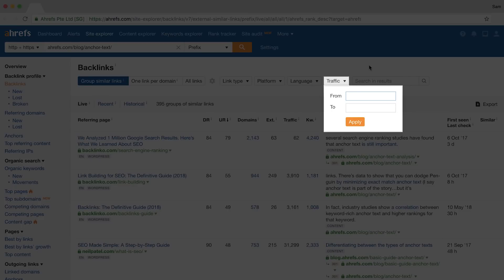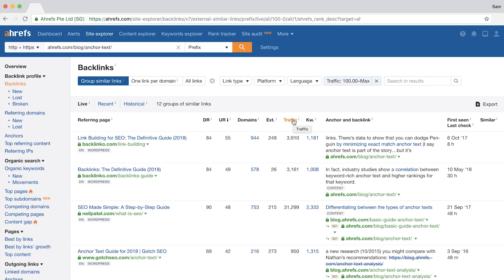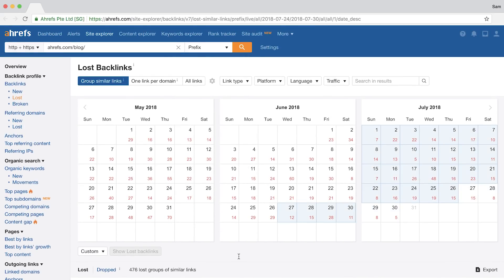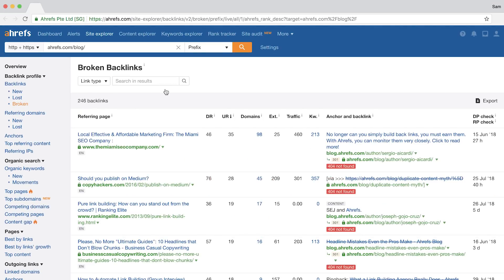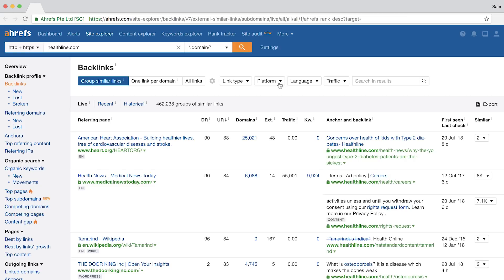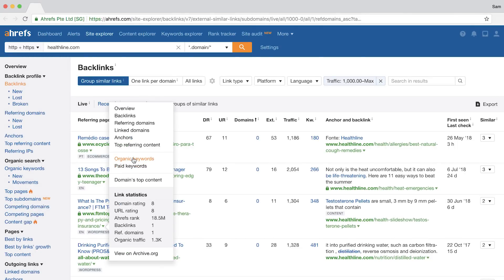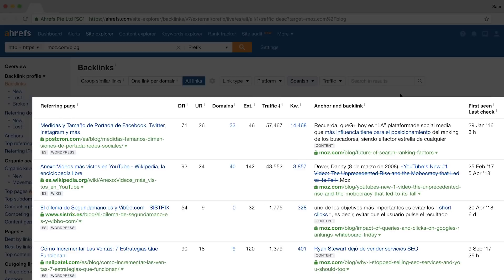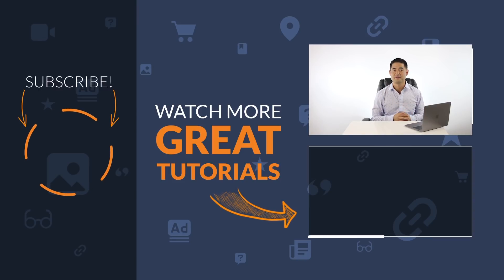7 Easy SEO Hacks using Ahrefs’ New Traffic Filter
This tutorial will teach you 7 creative SEO hacks to find more link prospects using Ahrefs’ new traffic filter.

The traffic filter can be found in multiple reports within Site Explorer tool. At first glance, it may seem like “just another filter,” but you can extract valuable insights for your link building, keyword research, and other search engine optimization tasks.

In this video, you’ll learn these 7 hacks that can all be performed in under 30 seconds:

1. Find the “best” link prospects.
2. Find the best “lost” backlinks to pursue.
3. Reclaim lost referral traffic from broken backlinks.
4. Find topic ideas with high search traffic potential.
5. Find low competition keywords by analyzing a competitor’s backlink profile.
6. Arbitrate global SEO
7. Ecommerce hack for stores that sell a product.

These are extremely low hanging SEO techniques that can help you get more backlinks, find ‘hidden’ keyword ideas, and ultimately increase your website traffic.

Timestamps:

0:53 Use the traffic filter to find the “best” link prospects
1:27 Find the best “lost” backlinks to pursue
2:38 Reclaim lost referral traffic from broken backlinks
3:25 Find topic ideas with high search traffic potential
4:11 Find low-competition keywords by analyzing a competitor’s backlink profile
5:06 Arbitrate global SEO
5:38 Ecommerce hack for stores that sell a product